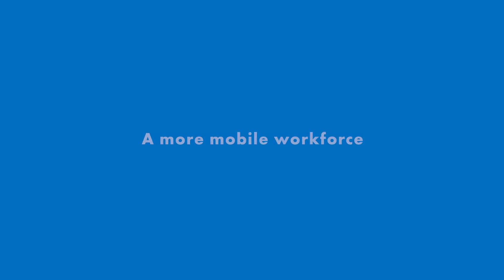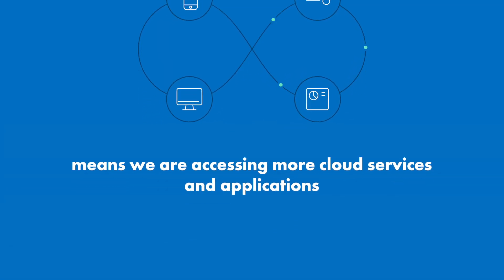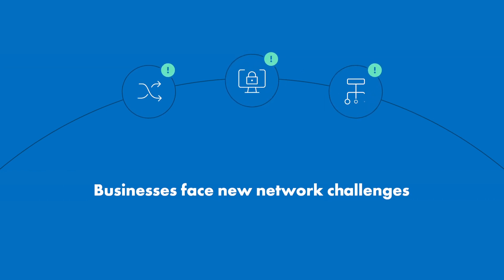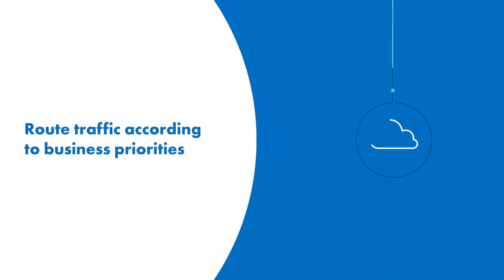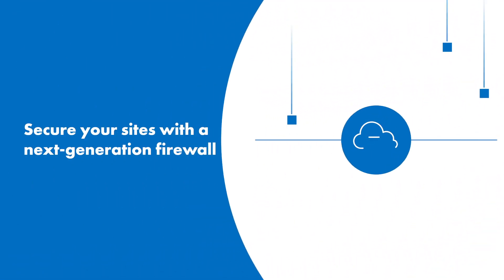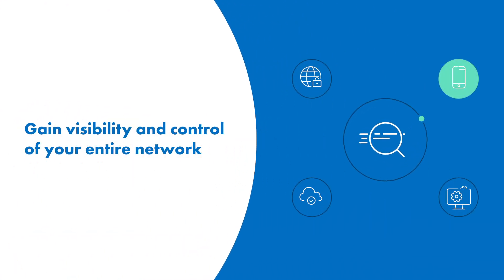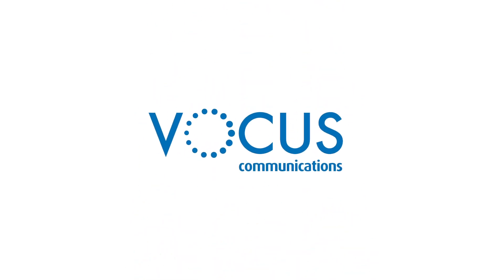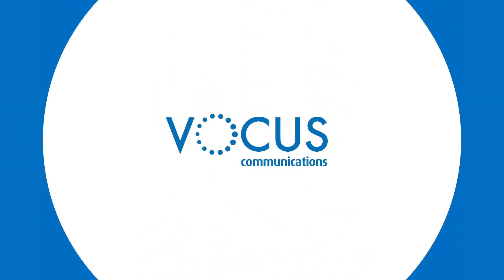Vocus Managed SD-WAN Overview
Deliver a resilient and improved user experience when accessing business-critical services, across multiple branch locations with a Managed SD-WAN (software-defined wide area network) solution from Vocus.